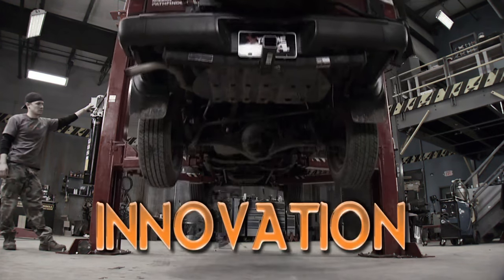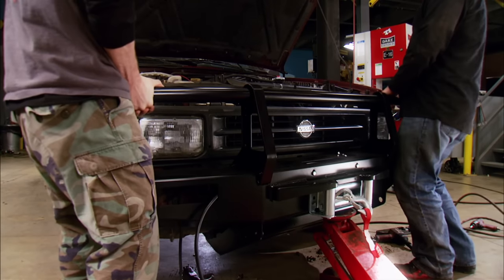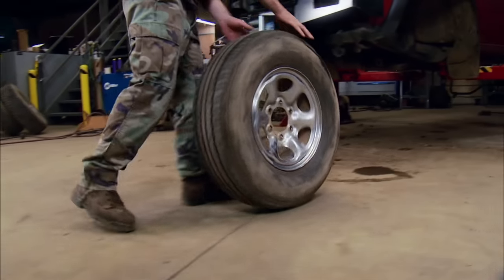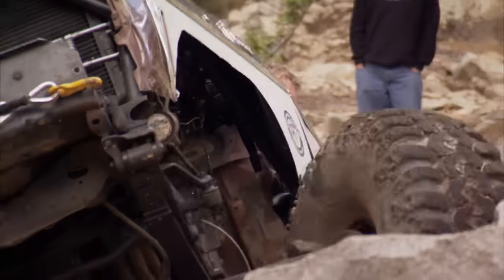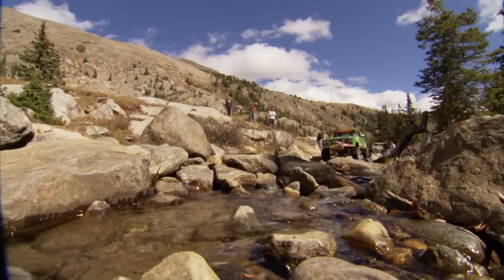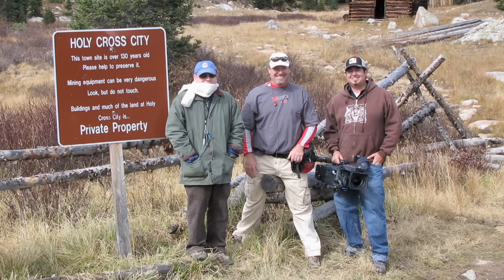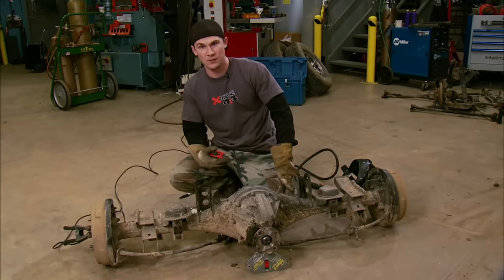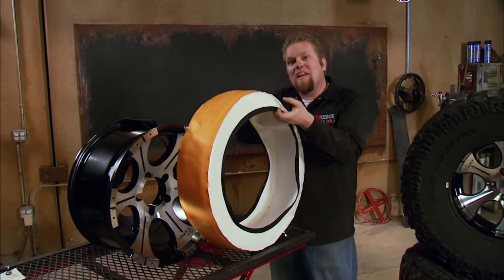Nissan Crew Truck Part II - Full Size Trail Ride from Colorado - Xtreme 4x4 S4, E15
In part two of this build, our Nissan Pathfinder is transformed into our TV Crew Viewfinder with new portal axles, leafs, and springs to bring it higher than stock.  The goal?  Create one awesome 4x4 that remains street legal!  Great how to on suspension, and accoutrement installation that you can use on your 4x4.  And in our event of the week, we're heading back to Vail, Colorado with the Colorado K5 Blazer club and their love of running the Rockies in full-size 4x4s!

ARB 4x4 Accessories
Heavy duty, upgraded font bumper assembly.

Calmini
Calmini Solid axle swap kit for Nissan Pathfinder.

Dick Cepek
DC-1 Dick Cepek wheels 18 x 9, Dick Cepek Mud Country 37x13.50R18.

O'Reilly Auto Parts
Long Block Motor.

Off-Road Unlimited
Defender Roof rack, 16 Gauge tubular roof rack system with universal mounting hardware.

Portal-Tek
Portal Tek Portal boxes, custom gear reduction portal boxes to improve gear ratio and ground clearance.

QA1
Qa1 Rod ends, teflon lined chromoly rod ends.

Staun Products
Staun internal air chamber beadlocks. DOT approved street legal internal beadlocks.

Warn Industries
Warn XD9000 winch.  9000 lb.  free pull capacity winch with 5/16" cable and 156:1 planetary gearset, Warn Air-Power VTC, small 12 volt compressor with same air output as similar 110V jobsite compressors